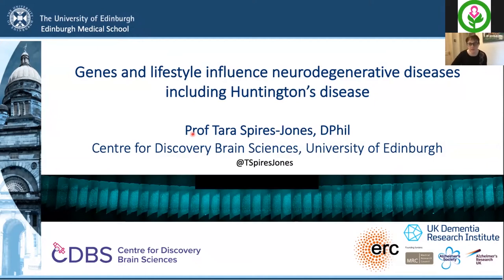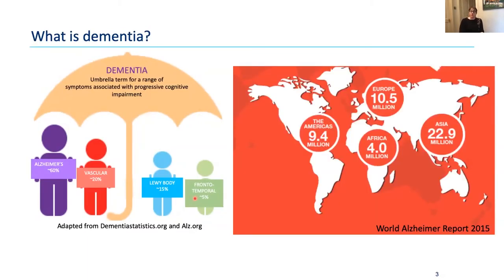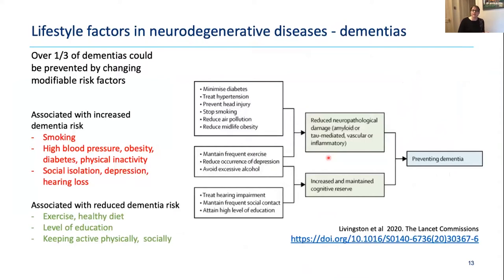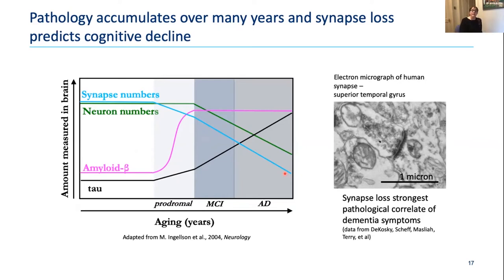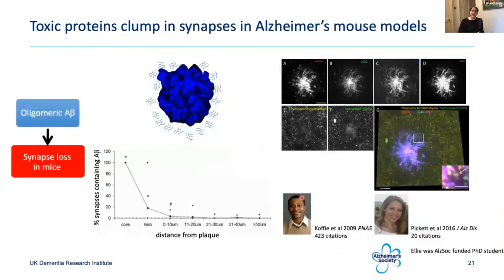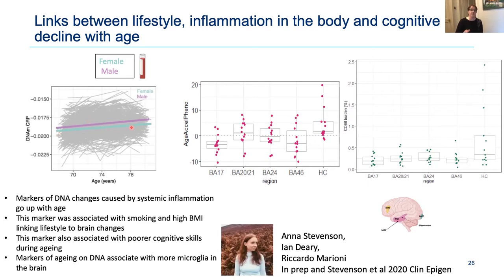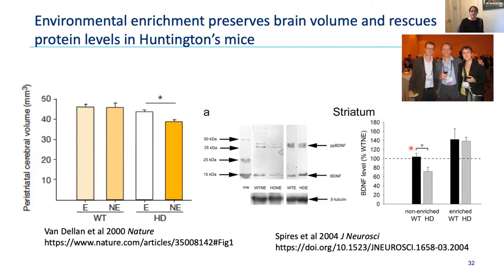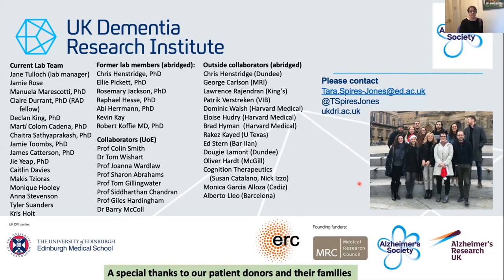Genes and lifestyle influence neurodegenerative disease including Huntington's disease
In this webinar, we are joined by Professor Tara Spires-Jones, Deputy Director at The Centre for Discovery Brain Sciences at the University of Edinburgh, who will be talking about how genes and lifestyle can influence the causes of dementia, including Huntington's disease.

Once this video ends, YouTube will auto-play another video related to the current topic you are watching. If you are not comfortable with this and are worried that YouTube will suggest a video you don’t want to see, use the scroll bar at the bottom left of the video (desktop) or top right of the video (mobile) to switch auto-play off.

Please note that every Huntington’s disease experience or journey can be different and not all information shared by the Huntington’s Disease Association will be relevant to all. Please discuss with your GP before undertaking any exercises or medical advice given in our videos.